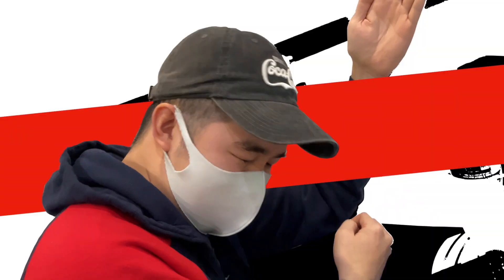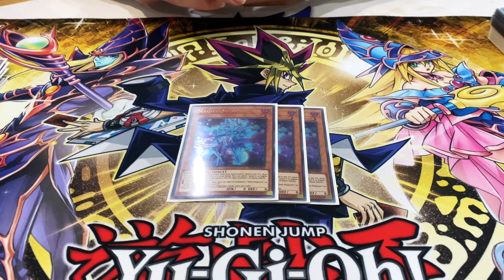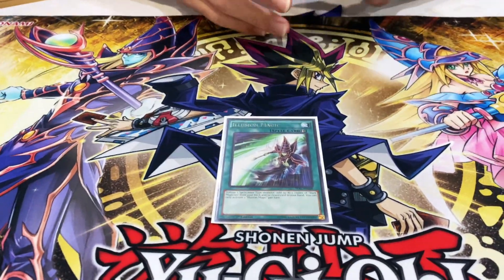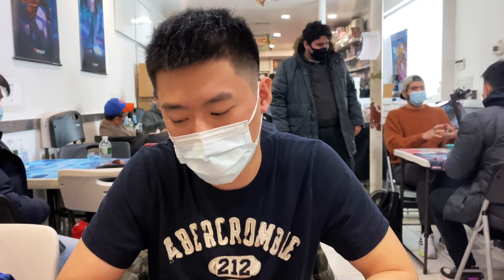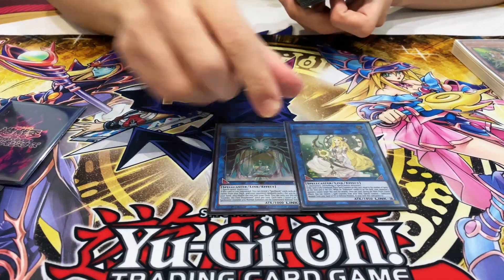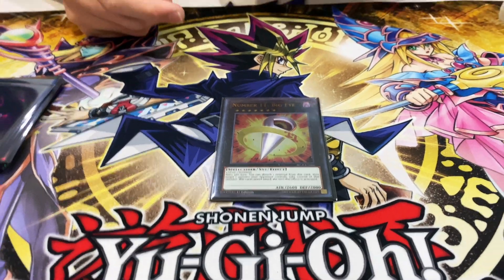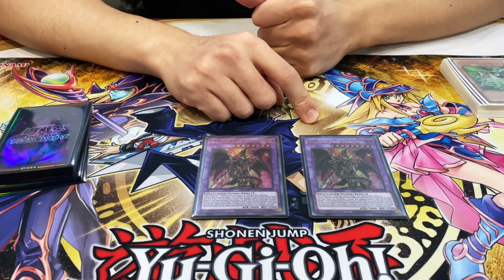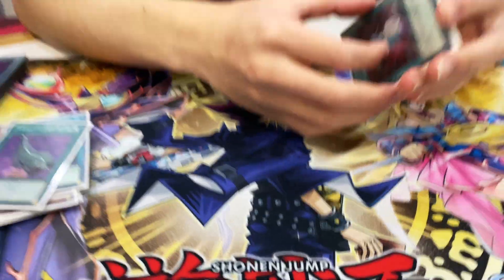DARK MAGICIAN DECK PROFILE January 2021 - feat. Tim Li (BlueRain)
In this video Tim, dueling master and judge, walks us through his Dark Magician Deck.